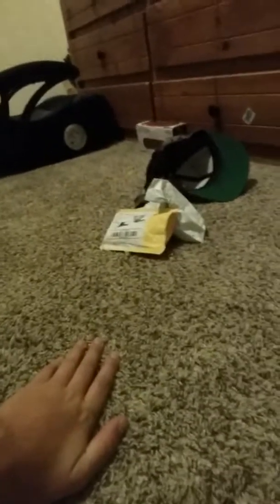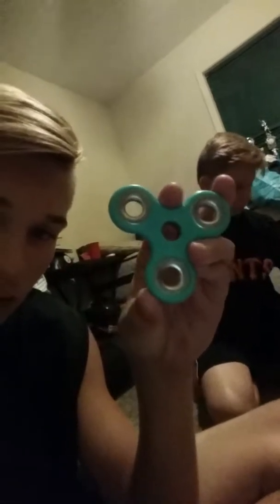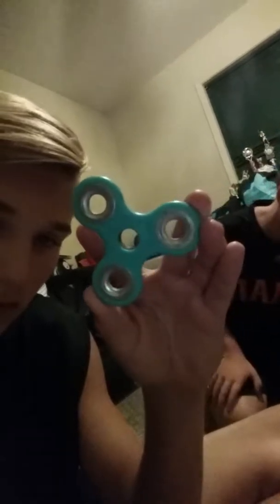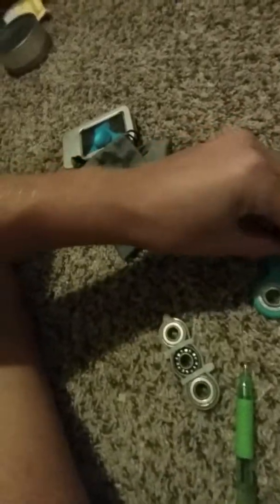Part of 24 hour challenge